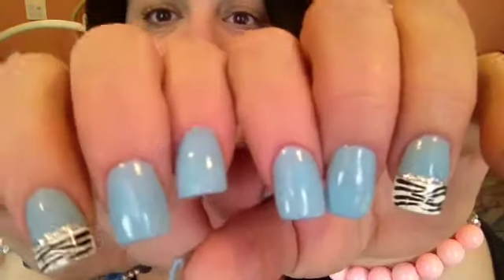DIY PURPLE OMBRE LIPS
make your lips POP . Show you how to achieve a beautiful purple ombre lip and it makes your lips look so much fuller.